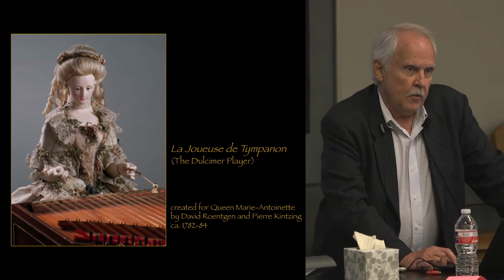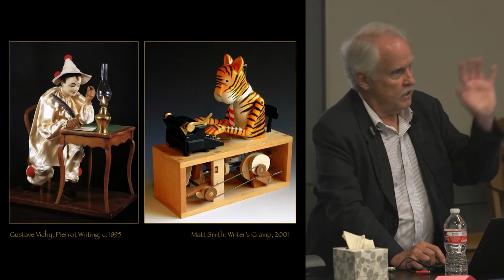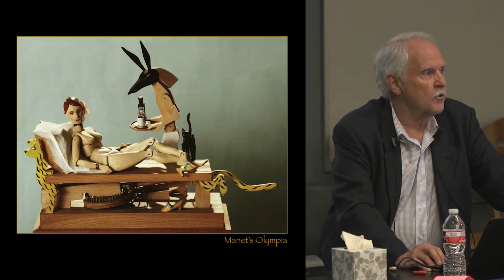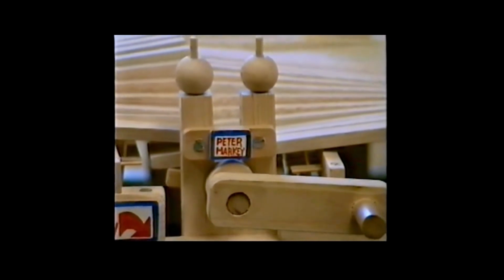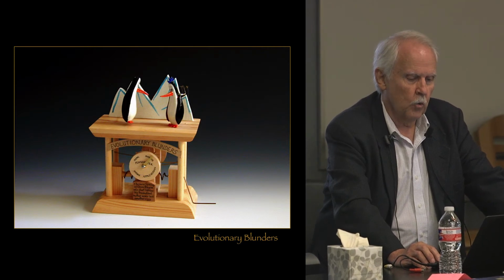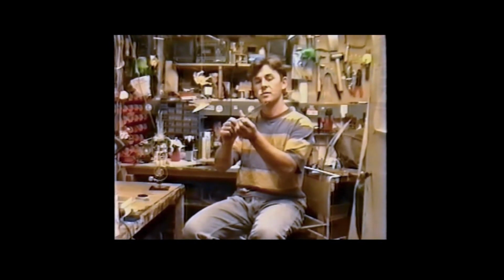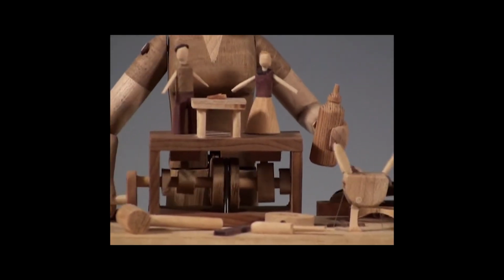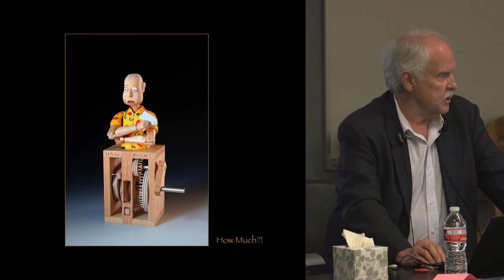Michael Croft - Design 2 Core Talk Speaker - Fall 2015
Guest artist, Michael Croft, speaks to James Thurman's Design II class at the College of Visual Arts and Design at the University of North Texas. Michael shares the history of automata, his collection and his own work.